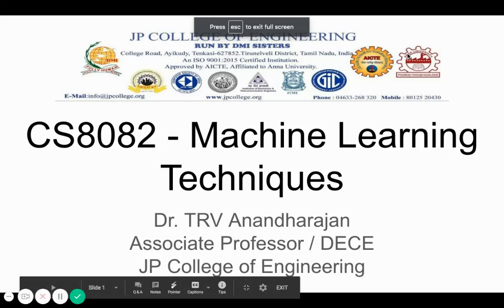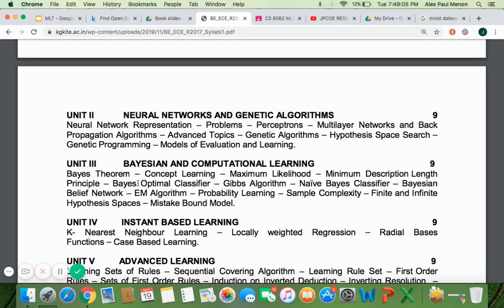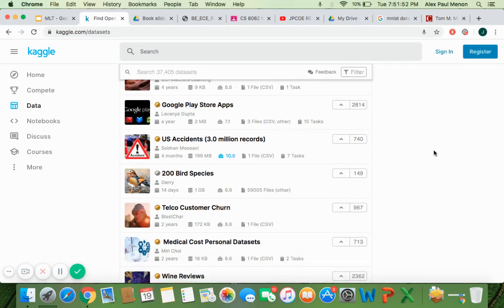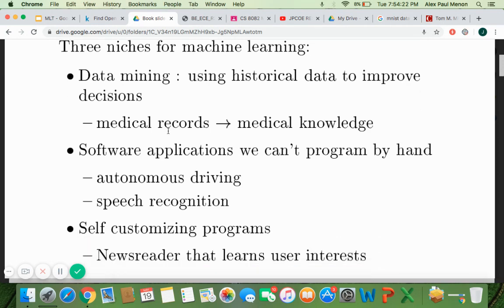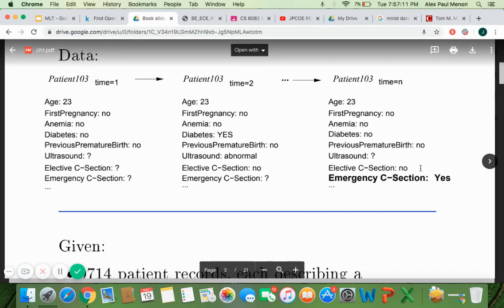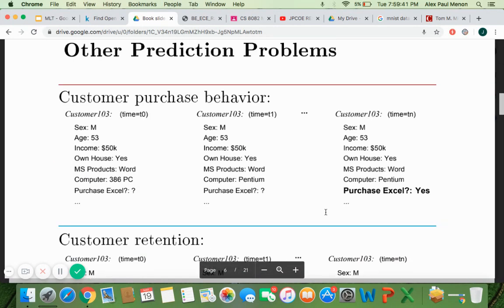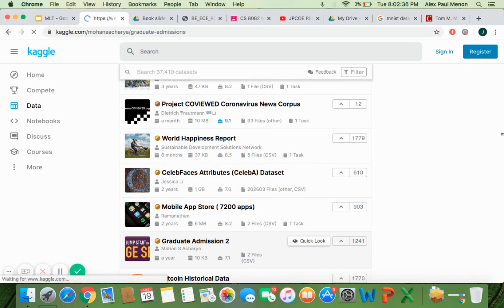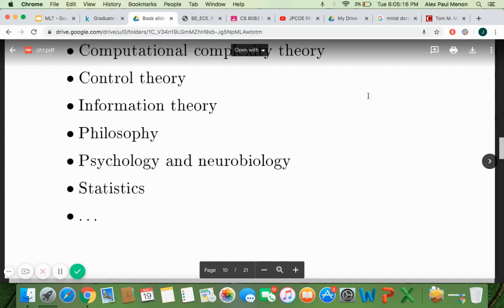CS8082 Machine Learning Techniques Unit 1 Lecture 1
Lecture series of Machine Learning Techniques as per Anna University syllabus.
Courtesy: Tom Mitchell Textbook Slides.